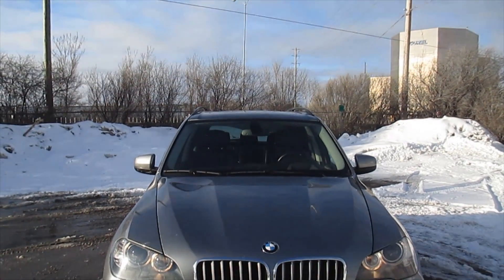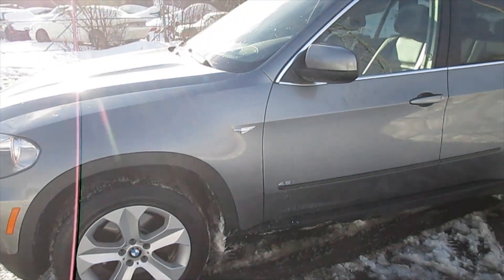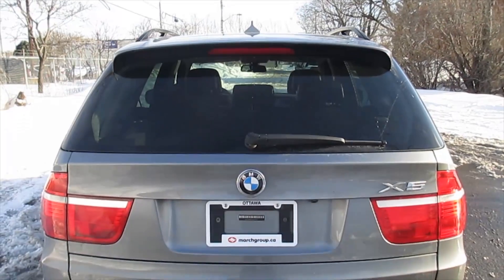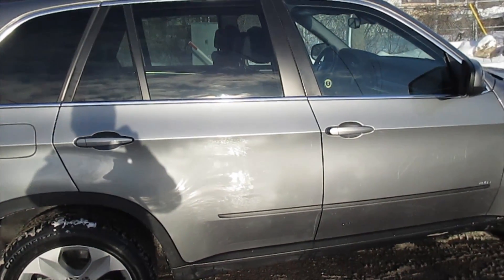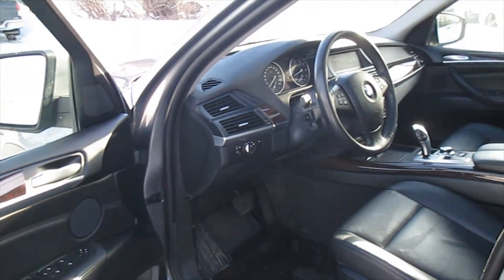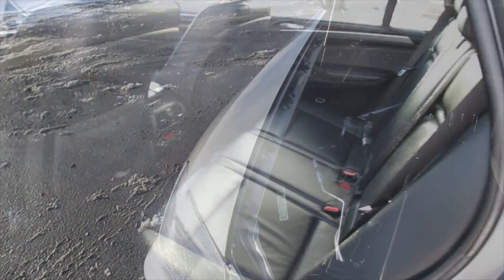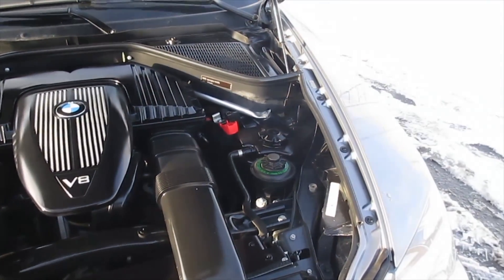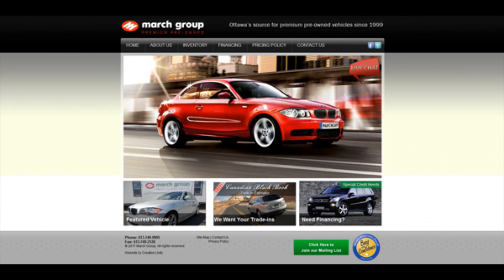March Group Premium Pre-Owned 2008 BMW X5 4.8i Navigation/HUD Stock#: C7315 Ottawa Ontario Canada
March Group Premium Pre-owned - It is all about the cars! & We are the market leader!

2008 BMW X5 4.8i Navigation/HUD Stock#: C7315

THIS WELL EQUIPPED BMW FEATURES FACTORY NAVIGATION, HEADS UP DISPLAY (HUD), BLUETOOTH, PREMIUM SOUND, 19 INCH WHEELS, COMFORT ACCESS PACKAGE (KEYLESS GO), THIS IS A CANADIAN TRUCK! CARPROOF VERIFIED, TRADES WELCOME, AGGRESSIVE FINANCING SOLUTIONS AVAILABLE, BUY OR LEASE, WE'LL ARRANGE DELIVERY ANYWHERE IN CANADA, MARCH GROUP - IT'S ALL ABOUT THE CARS, MORE INFO AND CANADIAN BLACK BOOK APPRAISAL TOOL AVAILABLE AT MARCHGROUP.CA, A+ BBB ACCREDITED BUSINESS, TAXES ALWAYS EXTRA.

We are located at 1615 Laperriere Ave, Ottawa, Ontario, Canada.